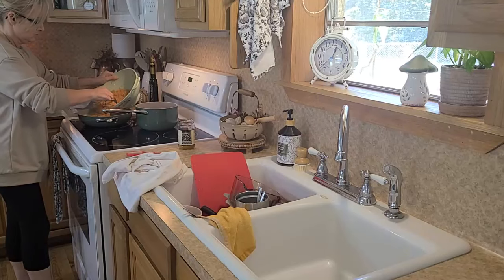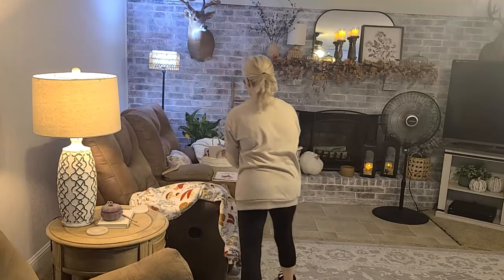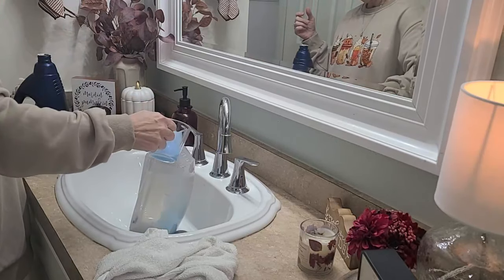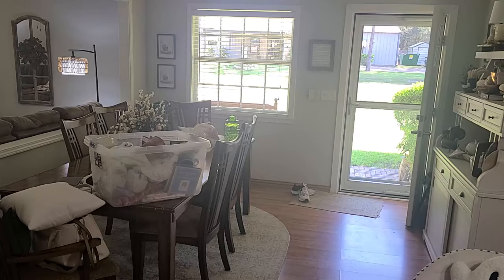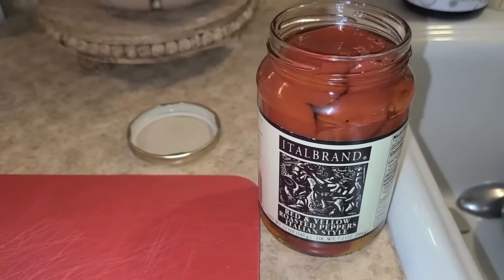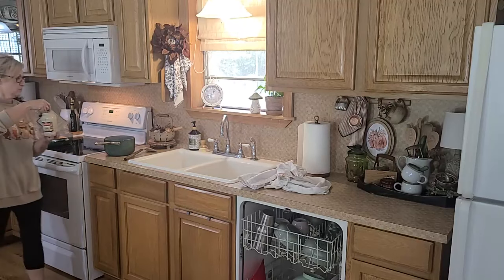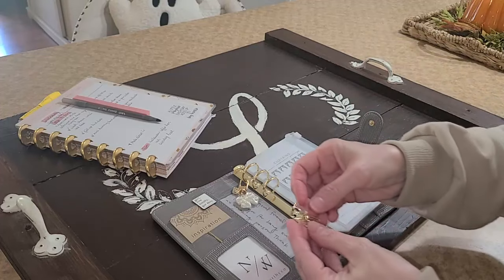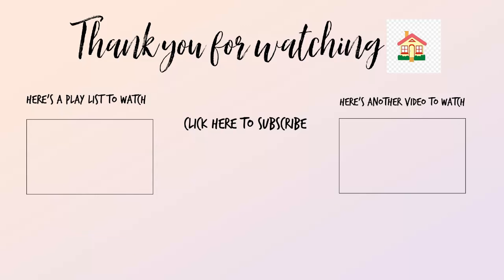*NEW* SUNDAY RESET || WEEKLY CLEANING MOTIVATION || ROBIN LANE LOWE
Hello, friends. Welcome to another Sunday reset here on my channel. Cleaning my home on the weekend fits my schedule better. In today's video I've taken a Saturday, made a do list, and stared cleaning. If you need motivation to get your home cleaned, this video is for you.
xoxo Robin

I do make a commission off of this link.